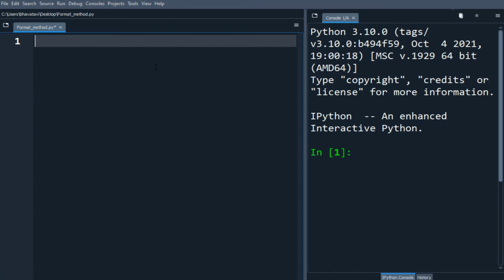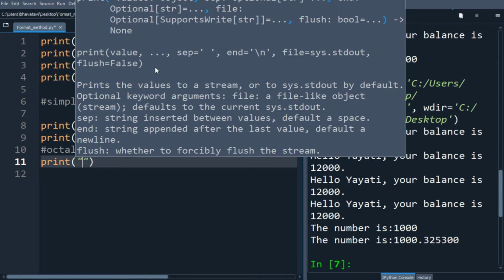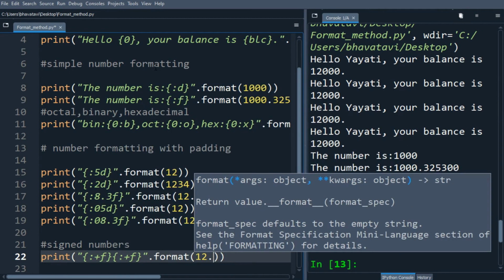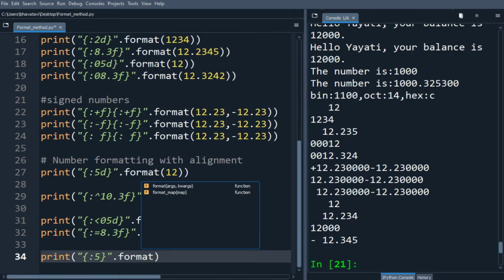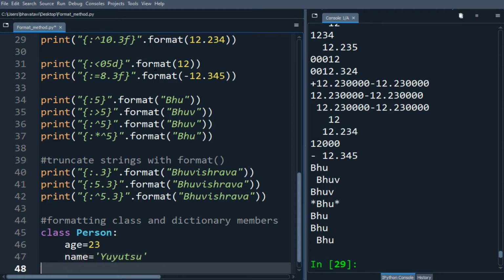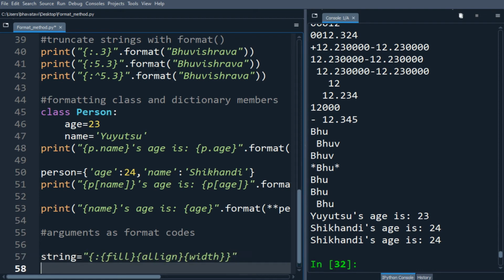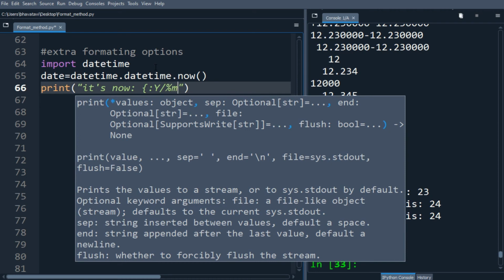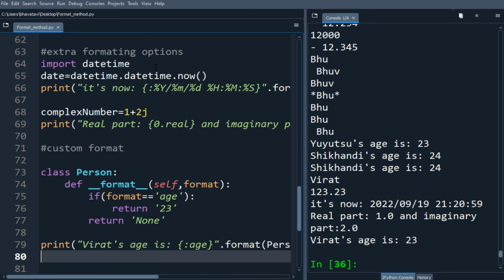123. String Format Method in Python with Example Code || Formatting Python String Methods-5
Code:
print("Hello {}, your balance is {}.".format('Yayati',12000))
print("Hello {0}, your balance is {1}.".format('Yayati',12000))
print("Hello {name}, your balance is {blc}.".format(name='Yayati',blc=12000))
print("Hello {0}, your balance is {blc}.".format('Yayati',blc=12000))

simple number formatting

print("The number is:{:d}".format(1000))
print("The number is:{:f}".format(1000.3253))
octal,binary,hexadecimal
print("bin:{0:b},oct:{0:o},hex:{0:x}".format(12))

# number formatting with padding

print("{:5d}".format(12))
print("{:2d}".format(1234))
print("{:8.3f}".format(12.2345))
print("{:05d}".format(12))
print("{:08.3f}".format(12.3242))

signed numbers
print("{:+f}{:+f}".format(12.23,-12.23))
print("{:-f}{:-f}".format(12.23,-12.23))
print("{: f}{: f}".format(12.23,-12.23))

# Number formatting with alignment
print("{:5d}".format(12))

print("{:^10.3f}".format(12.234))

print("{:(less_than_sign)05d}".format(12))
print("{:=8.3f}".format(-12.345))

print("{:5}".format("Bhu"))
print("{:(greater_than_sign)5}".format("Bhuv"))
print("{:^5}".format("Bhuv"))
print("{:*^5}".format("Bhu"))

truncate strings with format
print("{:.3}".format("Bhuvishrava"))
print("{:5.3}".format("Bhuvishrava"))
print("{:^5.3}".format("Bhuvishrava"))

formatting class and dictionary members
class Person:
    age=23
    name='Yuyutsu'
print("{p.name}'s age is: {p.age}".format(p=Person()))

print("{name}'s age is: {age}".format(**person))

arguments as format codes

string="{:{fill}{allign}{width}}"
print(string.format('Virat',fill='*',allign='^',width=5))
num="{:{align}{width}.{precision}f}"
print(num.format(123.234,align='(less_than_sign)',width=8,precision=2))

extra formating options
import datetime
date=datetime.datetime.now()
print("it's now: {:%Y/%m/%d %H:%M:%S}".format(date))

complexNumber=1+2j
print("Real part: {0.real} and imaginary part:{0.imag}".format(complexNumber))

custom format

class Person:
    def __format__(self,format):
        if(format=='age'):
            return '23'
        return 'None'

print("Virat's age is: {:age}".format(Person()))